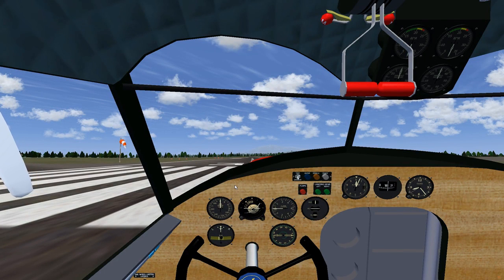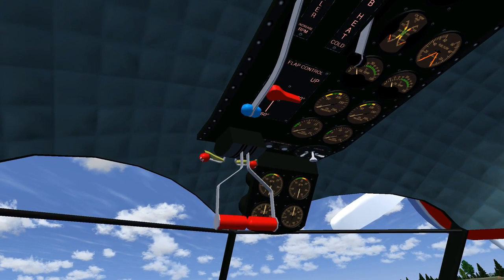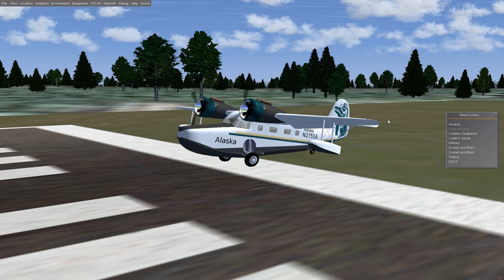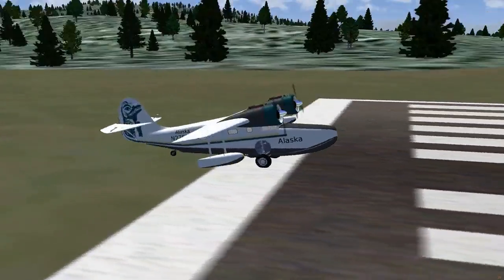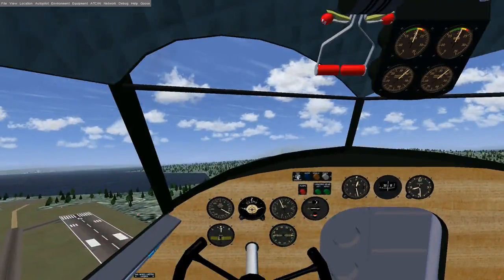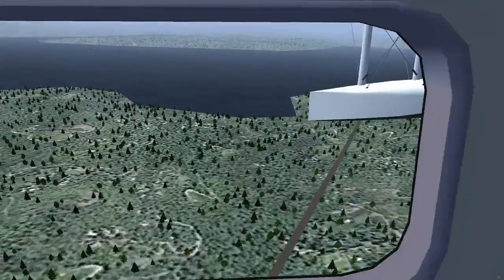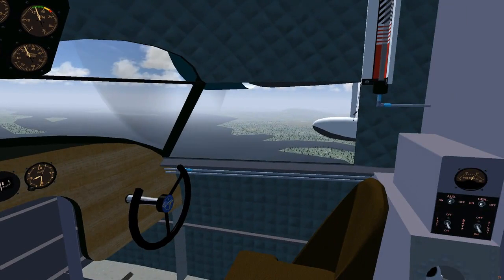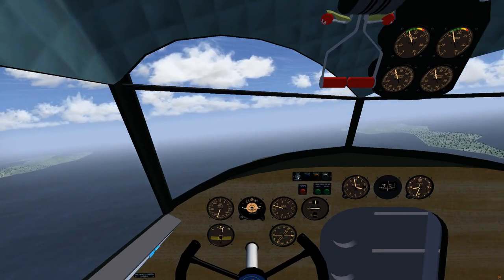Grumman Goose Zexe(1).avi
Flying the Grumman Goose with my own little commentary.